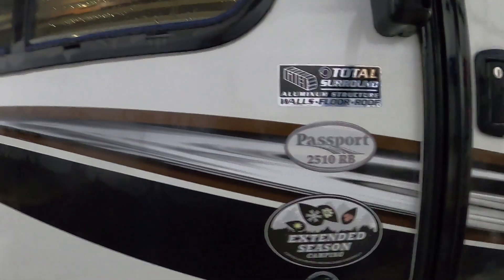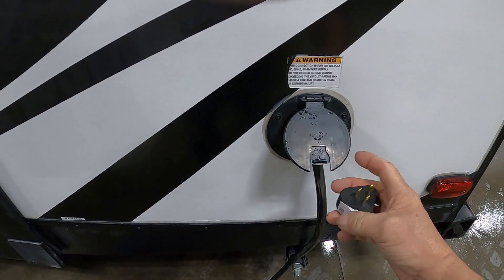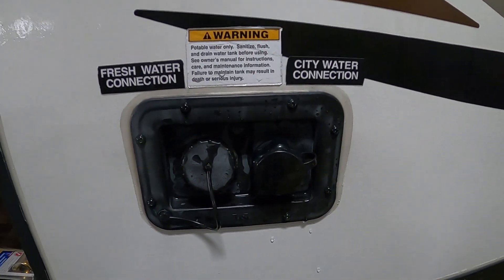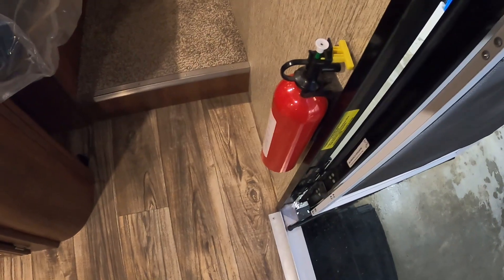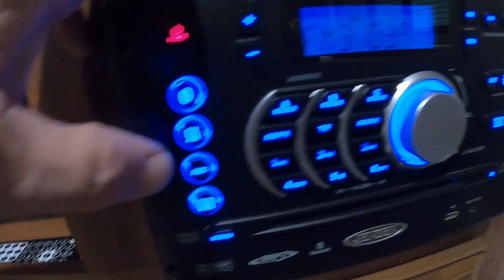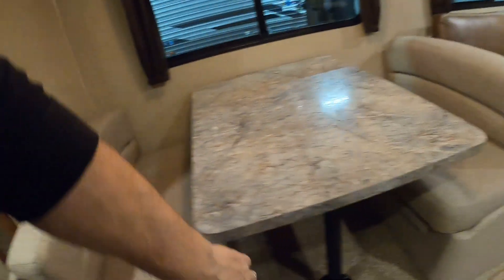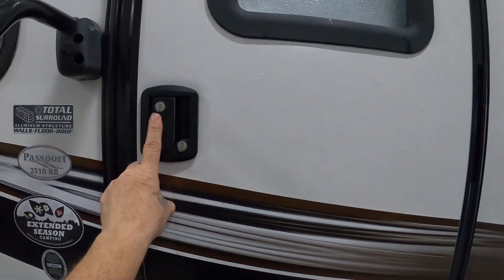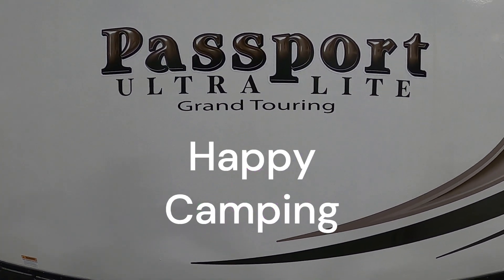2017 Keystone Passport 2510RB orientation